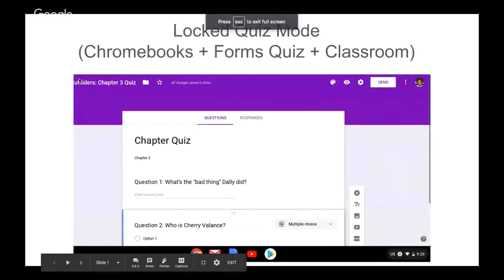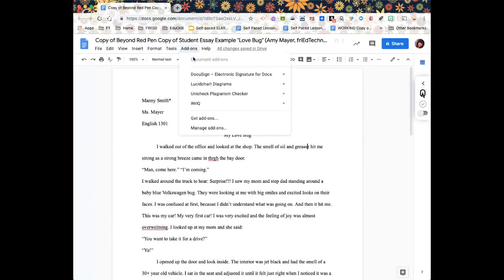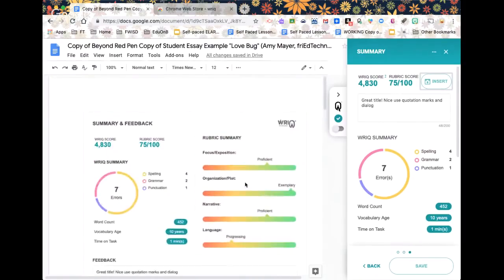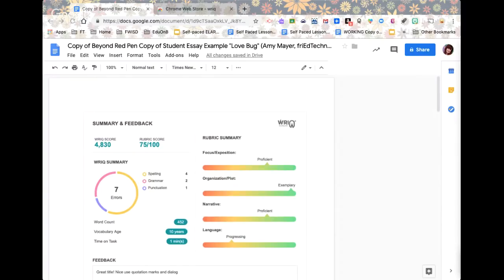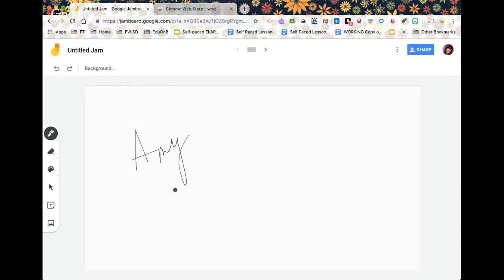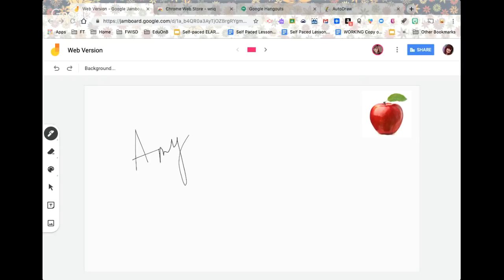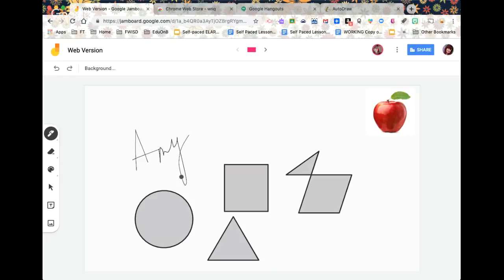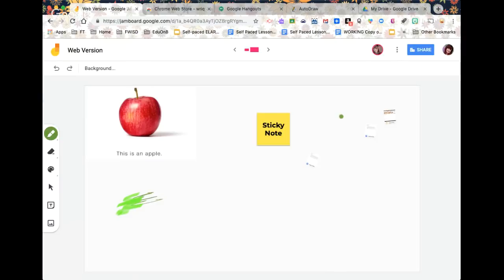friEdTechnology NEW Google Tips, Tricks, and Features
Join Amy Mayer from Google PD Partner Company friEdTechnology as she takes you on a tour of the latest Tips, Tricks, and Features from Google that you may not have heard about yet. Increase your productivity and get new ideas for taking advantage of the amazing tools Google offers!